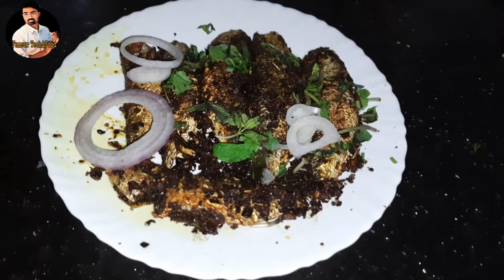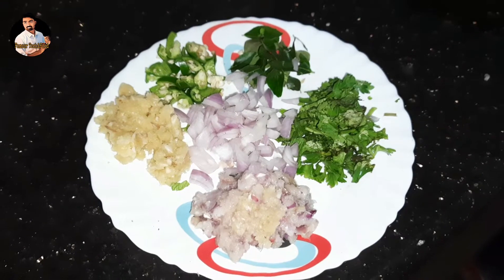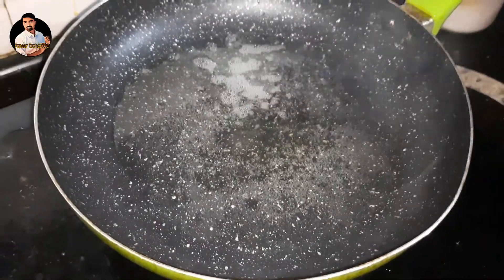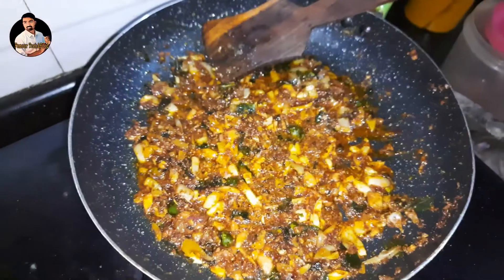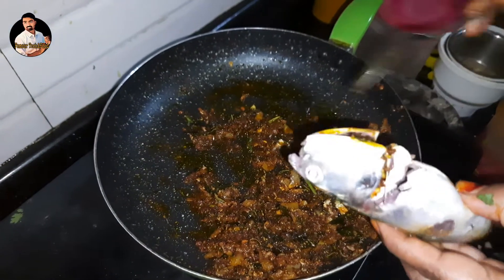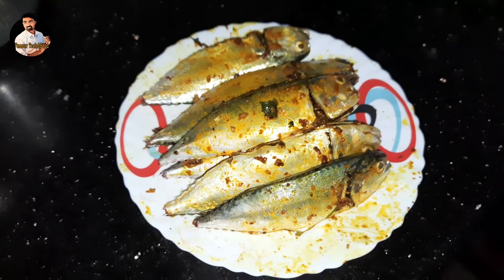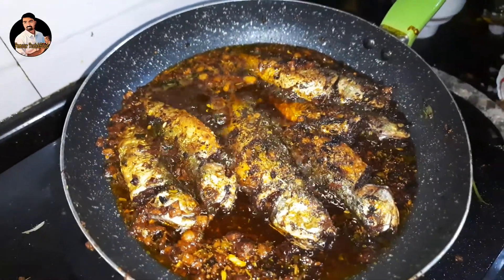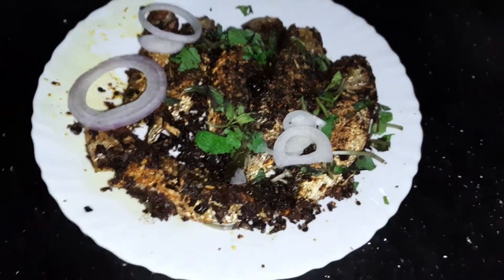മസാല നിറച് പൊരിച്ച മീൻ /fish masala /fish fry/